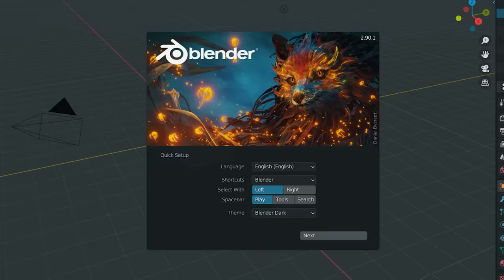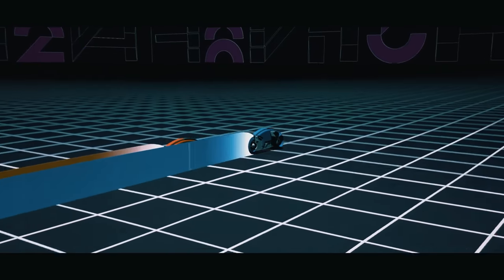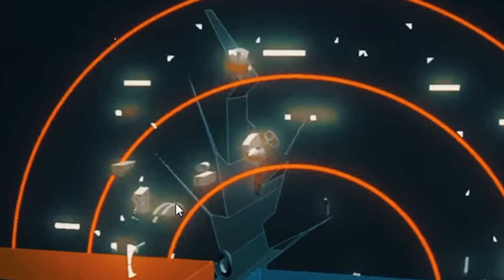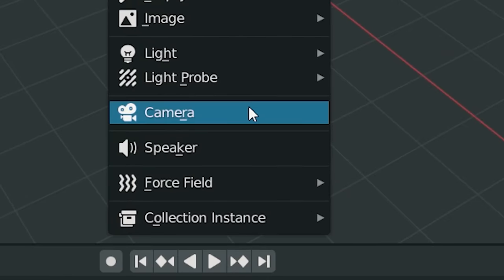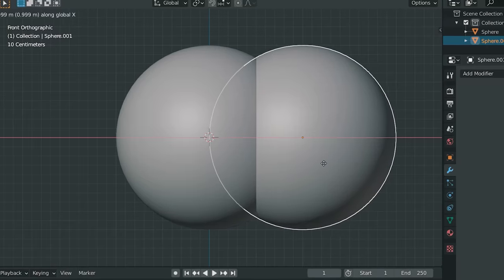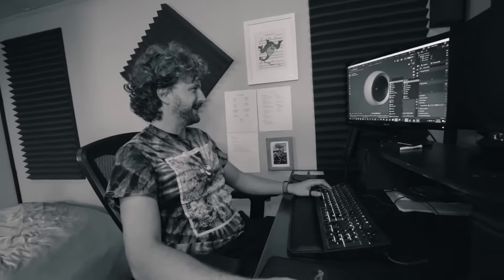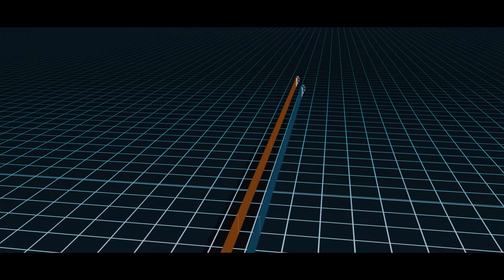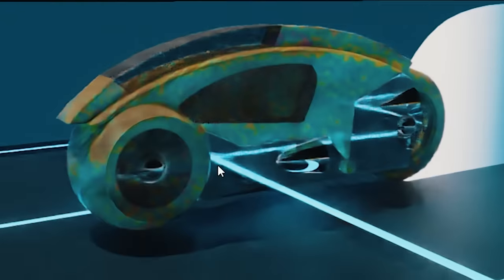We Remade TRON in One Day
This Episode ►
Inspired by the recent "VFX Artists React to TRON," Niko and Peter set out to recreate the Light Cycle Scene from the original TRON film. Using modern tools, and old workflows, can they faithfully reproduce one of the earliest and grandest examples of CGi ever made?